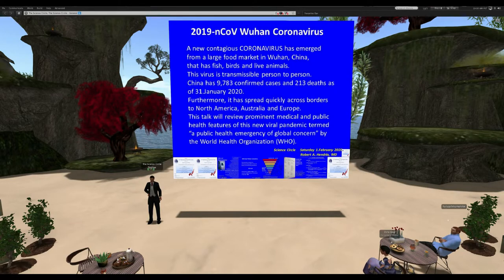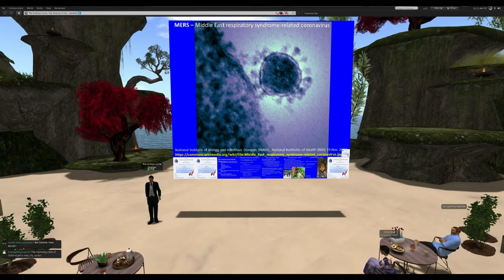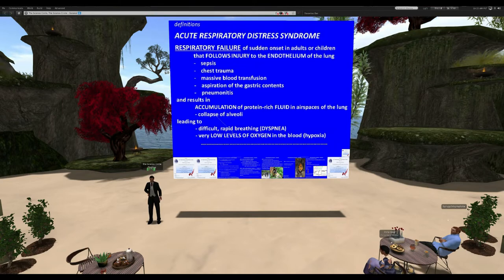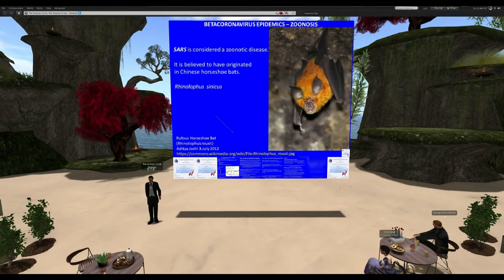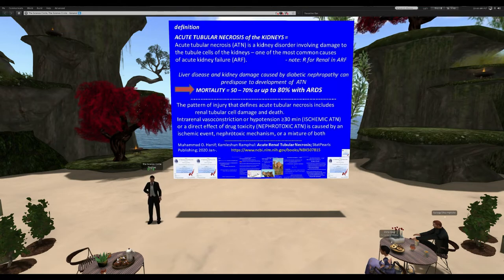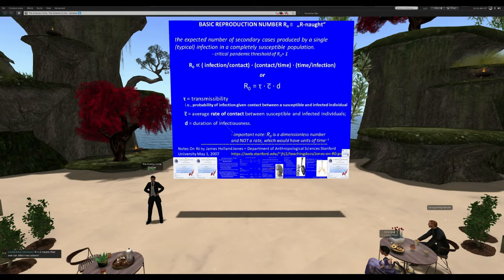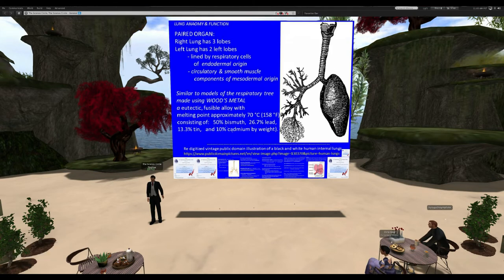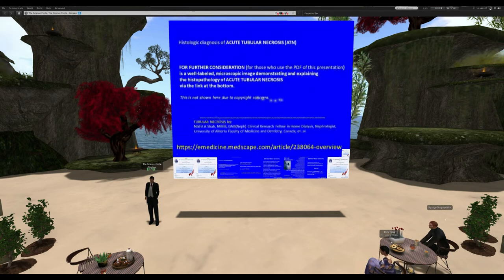Robert A. Hendrix - China's new Corona virus.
Robert A. Hendrix presents "China's new Corona virus".